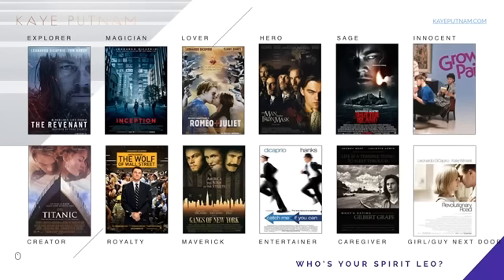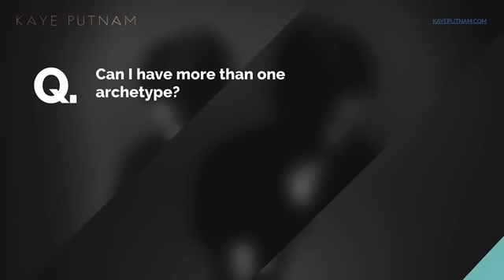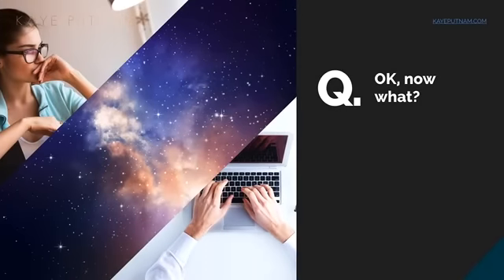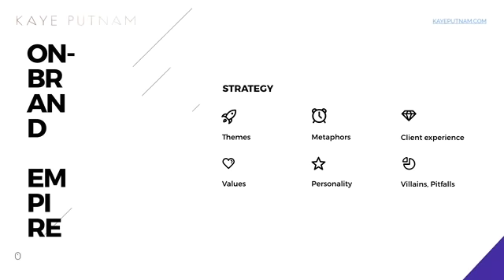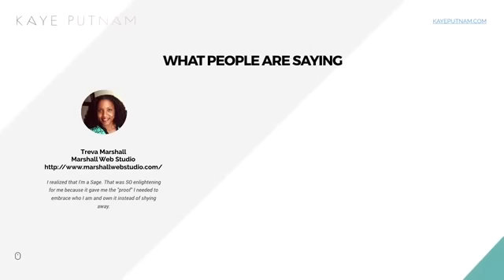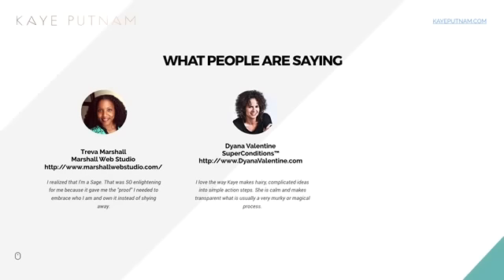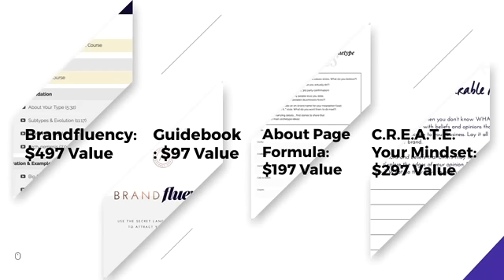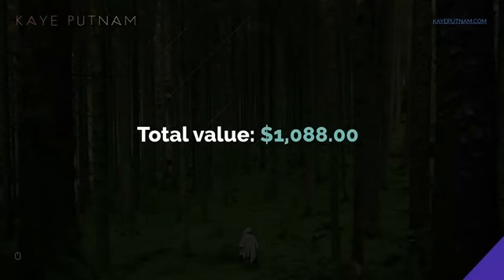Brandfluency Archetype Workshop